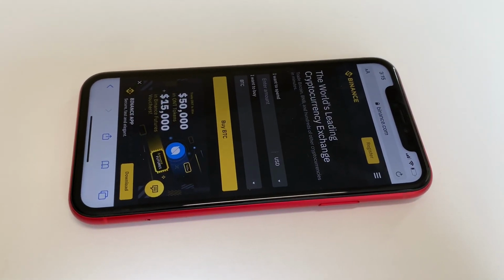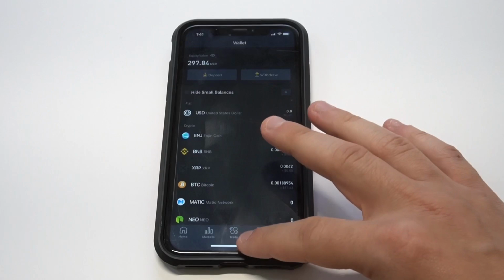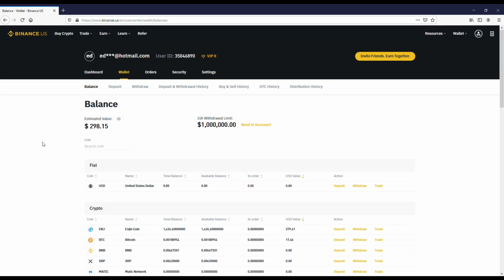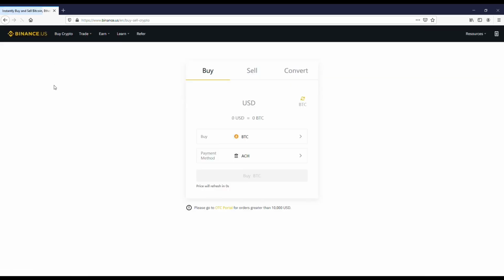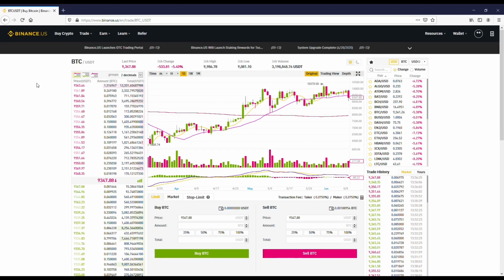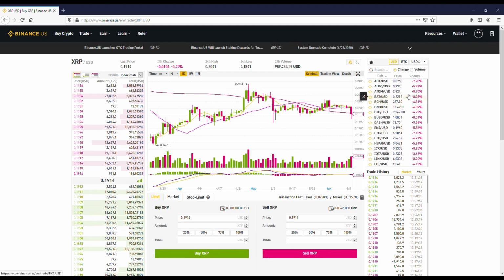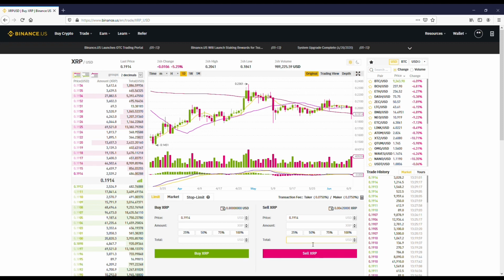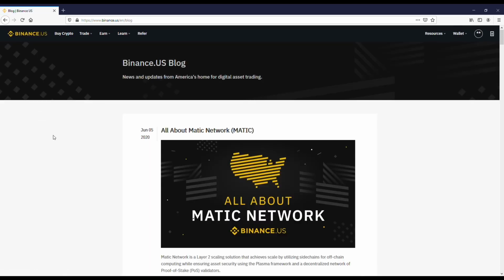How To Make Money With Binance App In 2022 🚀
Binance US $50 Free
Read Detailed Review